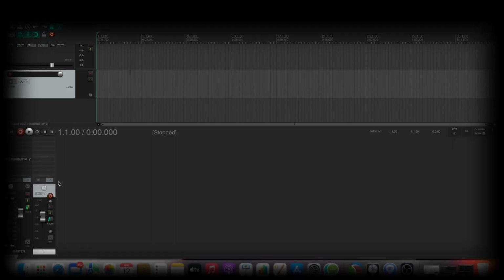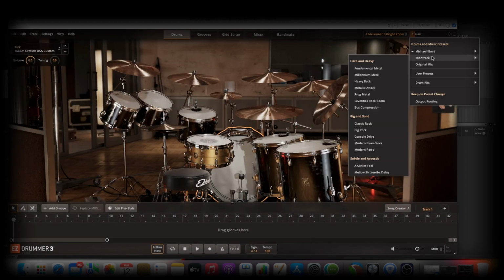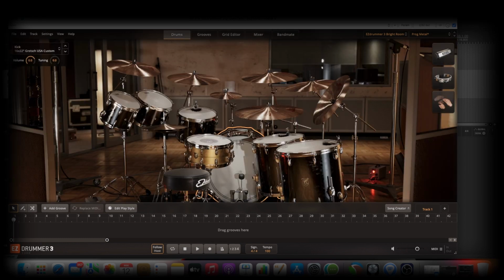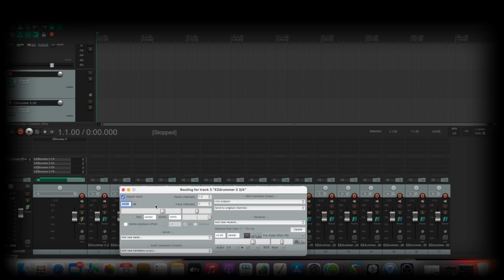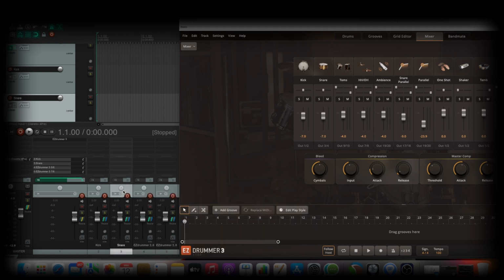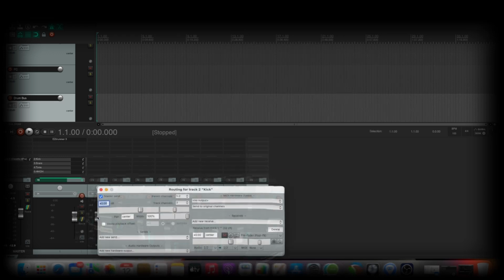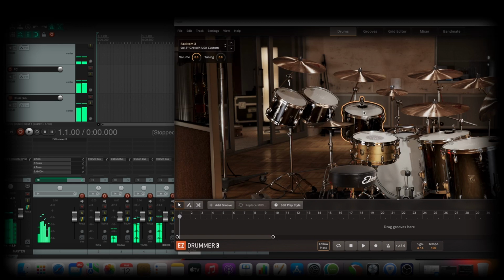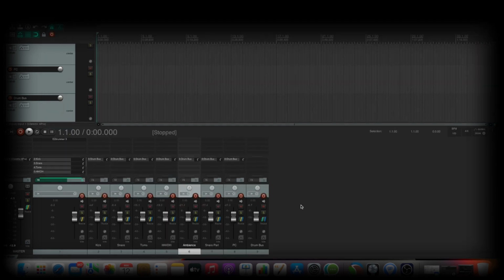Ez Drummer 3 Multi Out Routing in Reaper!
Hey buddys,

did an fast video how to do multi out routing in Reaper with EZ Drummer 3!